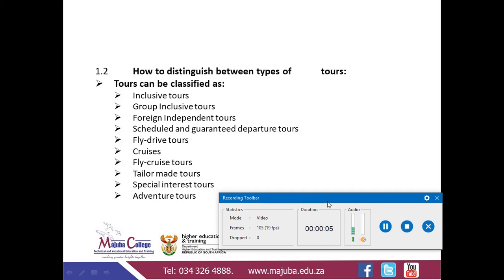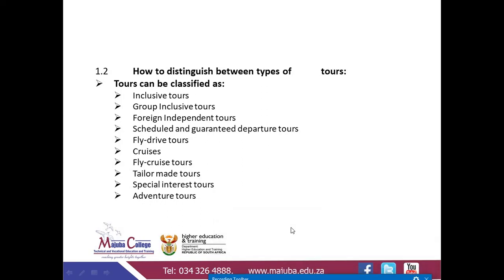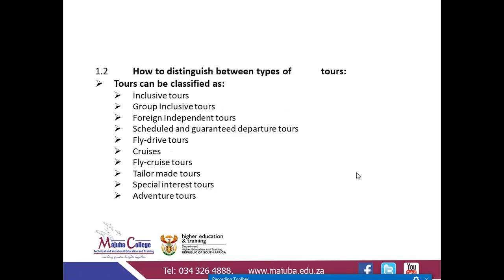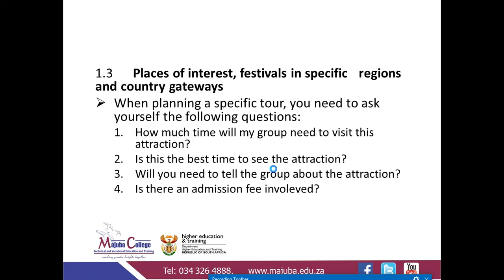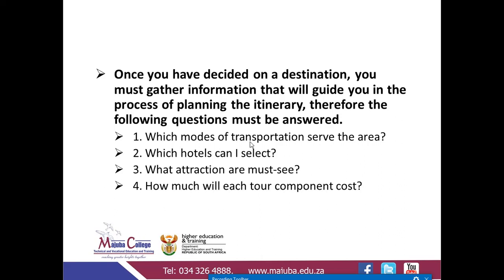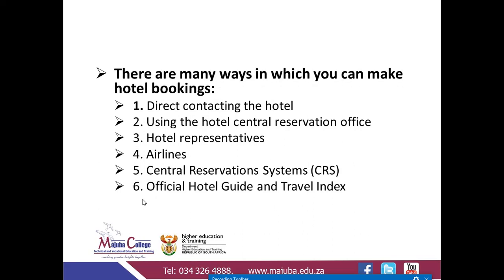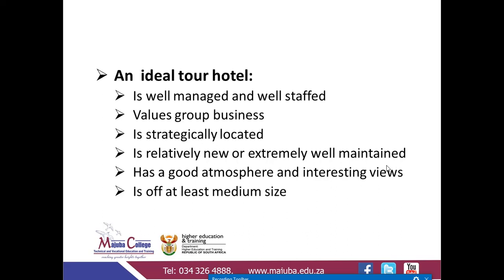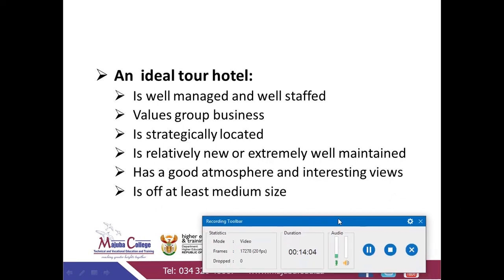Tourism Operations L4 Lesson 7 - Distinguish between different types of tours - Mr BE Magubane